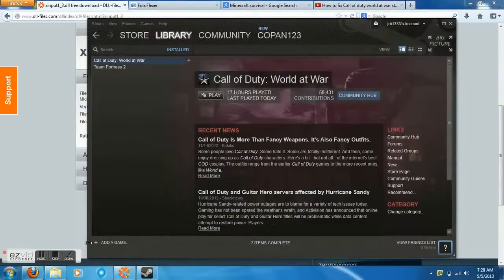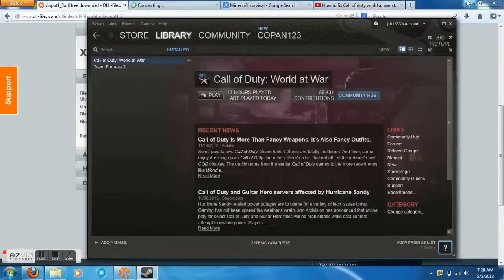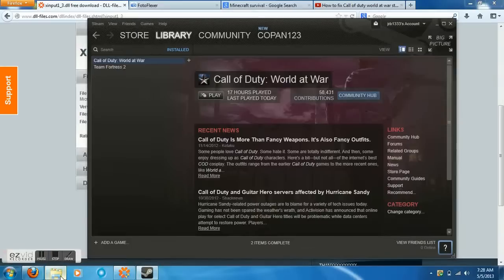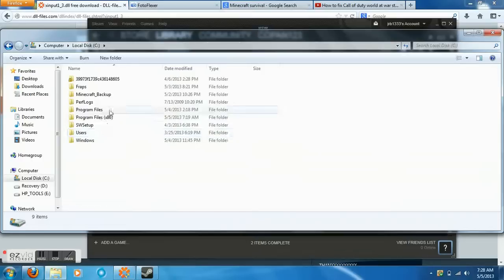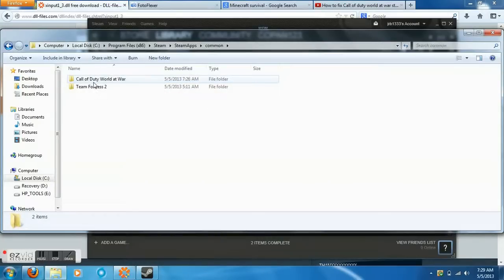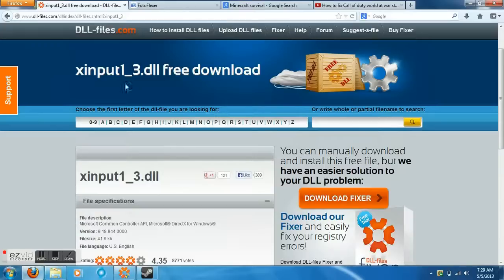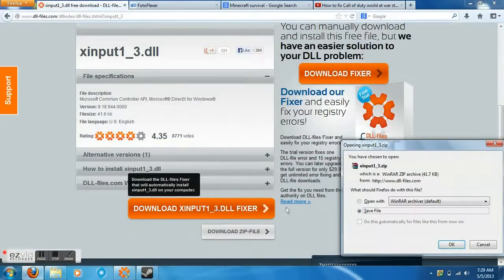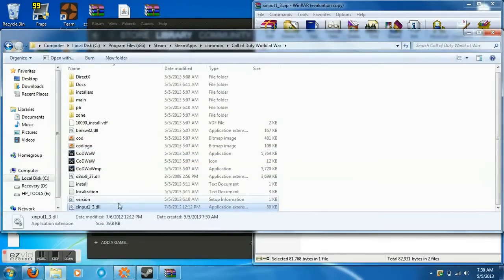COD:WaW (PC) Not loading fix (.dll)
This is how to fix your WaW client to actually run.

Coming soon!